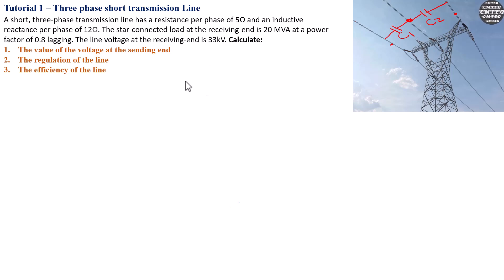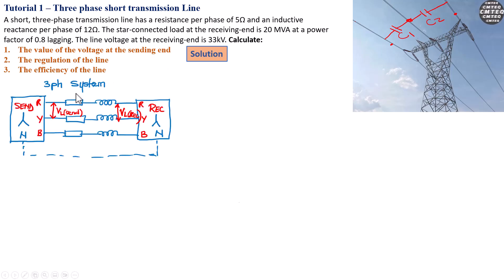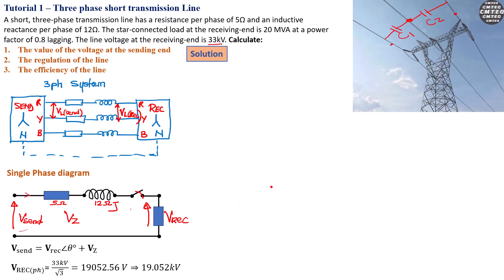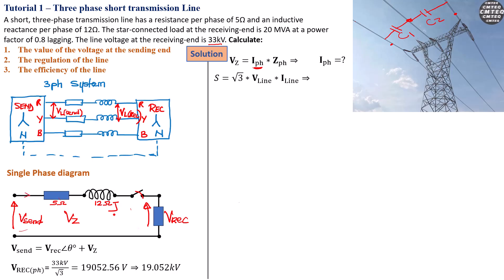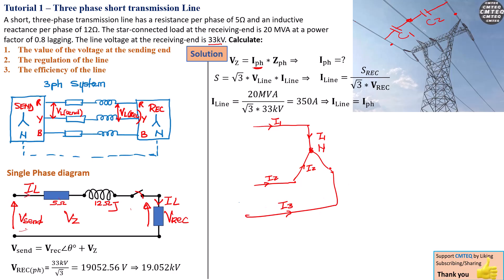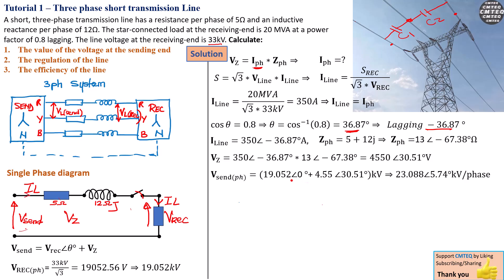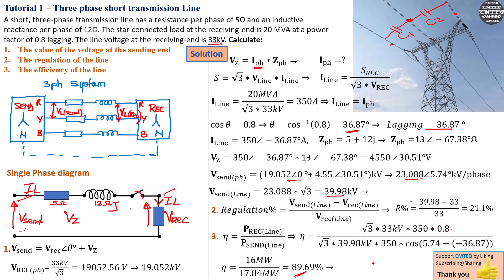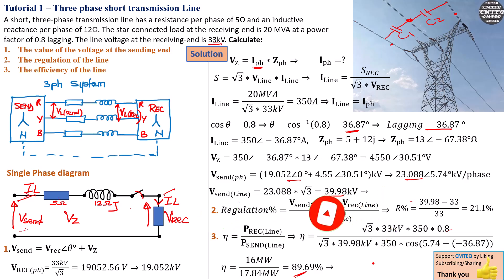How to Solve Power Transmission Line problem | Short Lines - Tutorial 1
Welcome to this in-depth tutorial where we solve a practical short transmission line problem step by step, focusing on calculating the sending-end voltage (Vs) and determining the line regulation. Great for power system engineering student or a professional preparing for system design or analysis, this video is tailored to help you master key concepts with real-world applications.

🔧 What You’ll Learn:
Step-by-step solution to find:
Sending End Voltage (Vs)
Voltage Regulation
Receiving End Conditions
How resistance and reactance impact line voltage drop.
Significance of power factor (lagging/leading) in line performance.
Graphical visualization of phasor diagrams for better understanding.
Techniques to verify your answers for exam or practical reliability.

📌 Key Topics Covered:
In this video, we solve a numerical problem involving a 3-phase short transmission line. The given values typically include:
Receiving-end voltage (Vr)
Load power and power factor
Line impedance per phase (R + jX)
We use these to calculate the sending-end voltage and percentage voltage regulation, which is a critical parameter for checking the efficiency and performance of power lines under load.
We also break down each formula used and explain why each step is necessary, making this tutorial beginner-friendly while still valuable for more advanced learners.

Short Transmission Line Modeling
Complex Power Equations (S = √3 × V × I*)
Voltage Drop Across Impedance
Sending End Voltage Calculation
Voltage Regulation Formula: ((Vs - Vr) / Vr) × 100%
Use of Phasor Algebra in Voltage Calculations
How Load Power Factor Affects Vs and Regulation
Comparison of Lagging vs Leading PF Effects

🔌 Power Flow Analysis Basics – Part 1
⚡ Understanding Per Unit System in Power Systems
🧲 Overhead Line Parameters – Resistance Calculation
📉 Inductive Load Phasor Diagram – Tutorial 2
🔄 Capacitive Load in Transmission Lines – Tutorial 3
🧮 Voltage Regulation Explained Visually